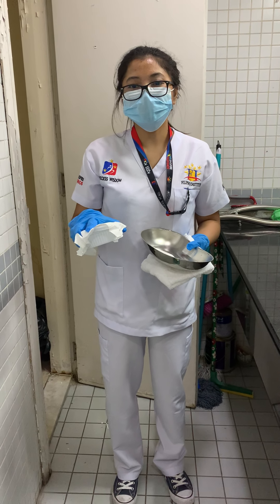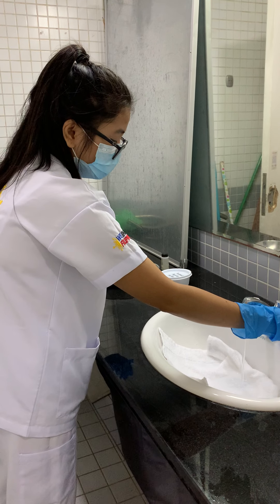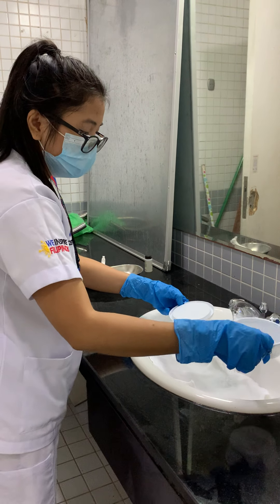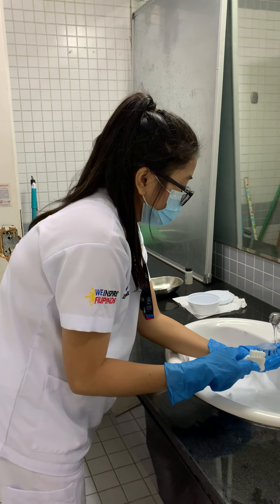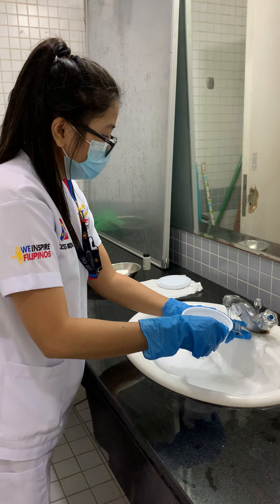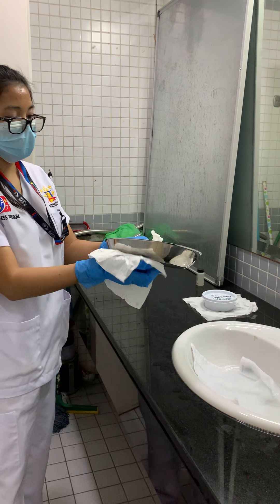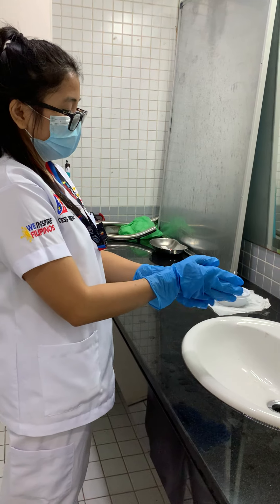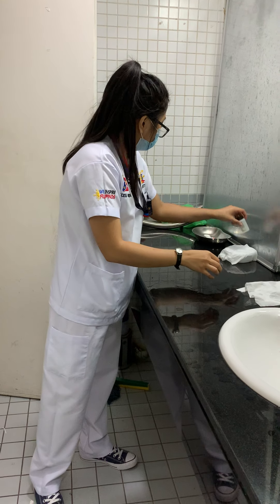Oral Care for Dependent Patient Part 2 by Jane Febe Ann R. Llesol